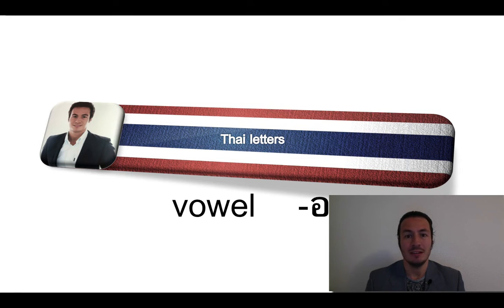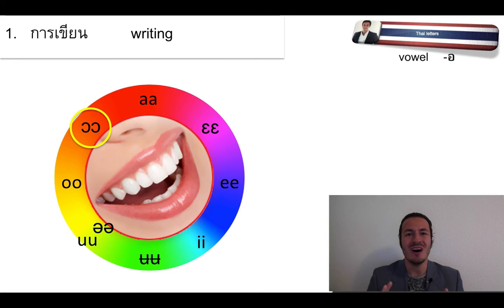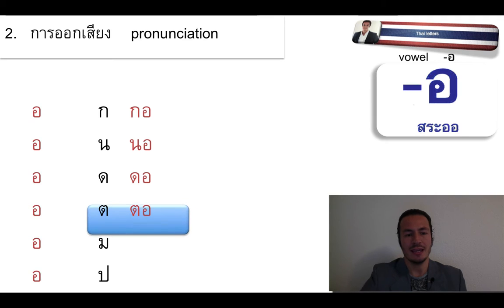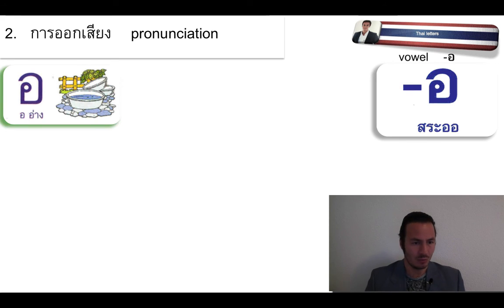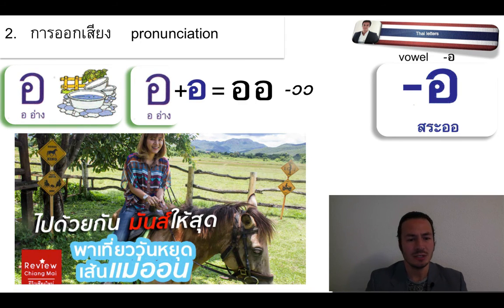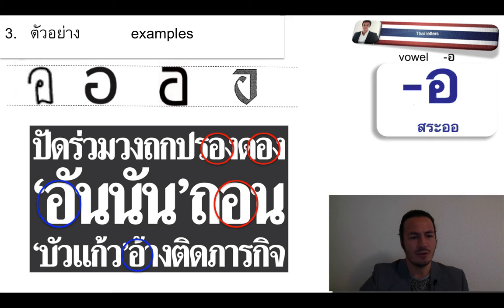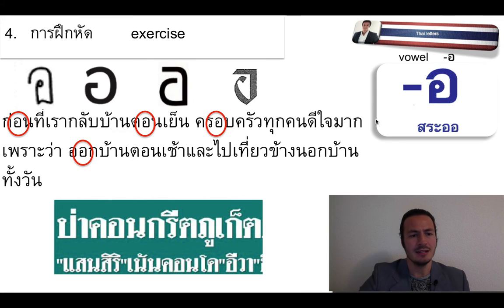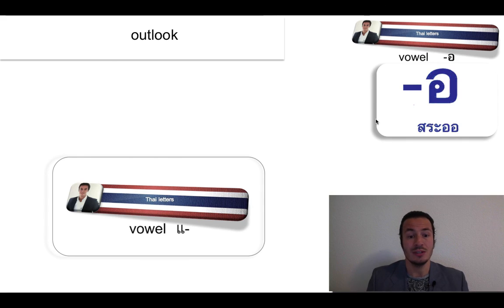Vowel - อ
This lesson presents the long ɔɔ -Vowel in Thai. You will learn how to pronounce, write and combine this vowel with consonants.

The vowel is used in Thai words such as:

ตอน - at the time
ก่อน - before
ชอบ - to like
ตอบ - to answer